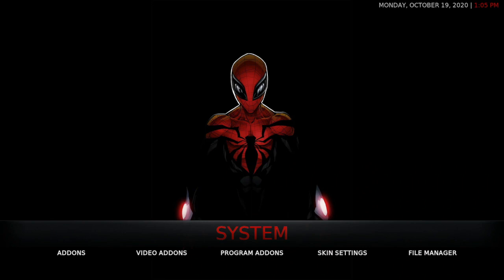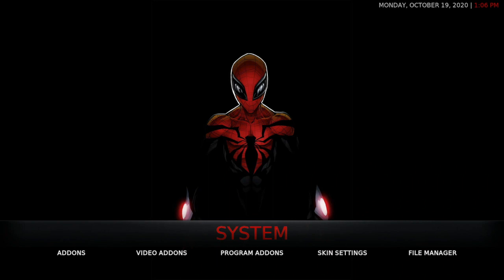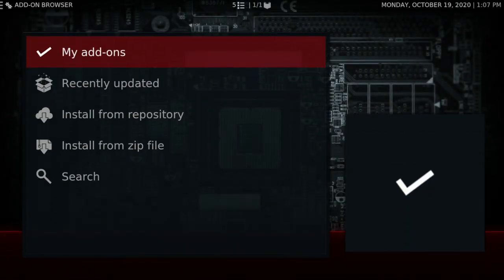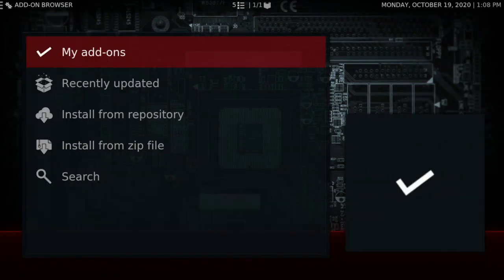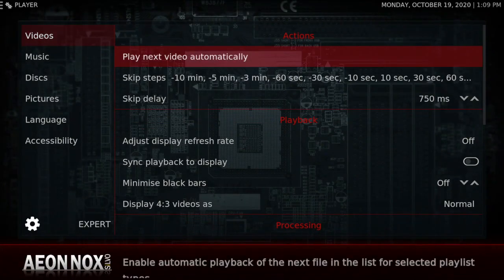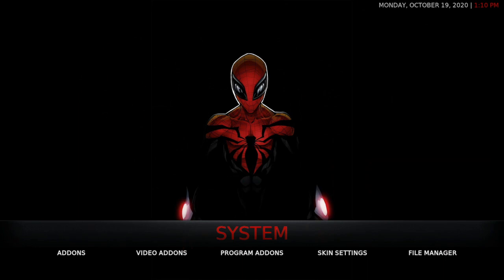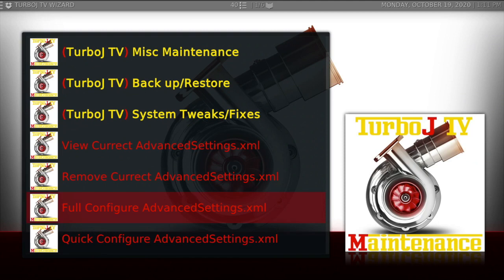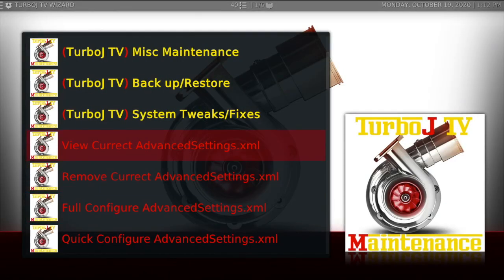KODI 18 LEIA APP OPTION UNBELIEVABLE!!!